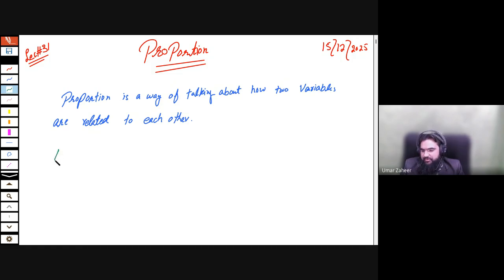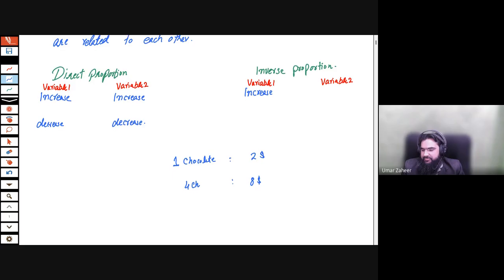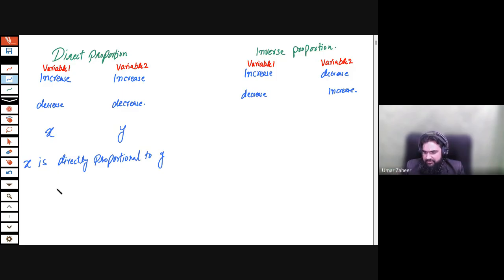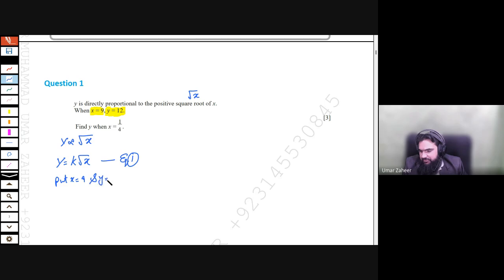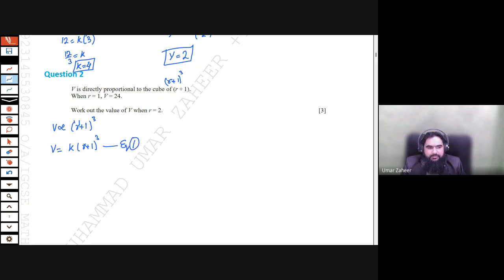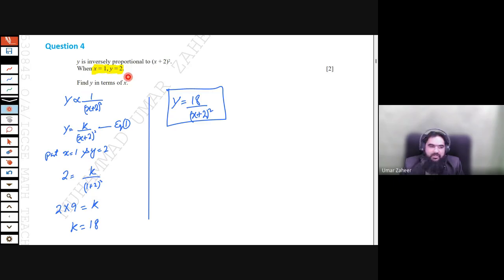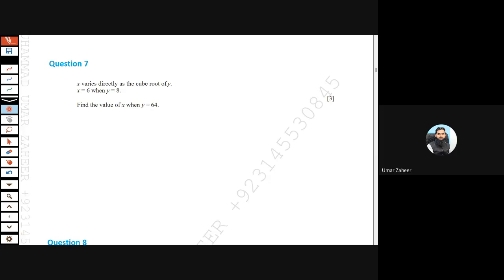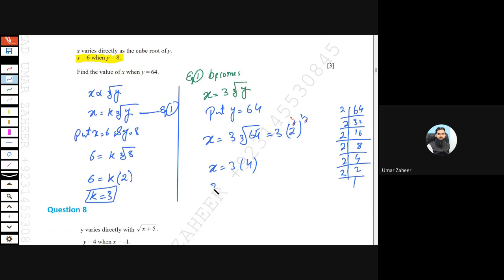Lec 33 | Proportion ( Topical Workout ) | IGCSE & O Level Math | The Digital Coaching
Struggling with math? Need clear, step-by-step guidance for IGCSE, O Level, or Edexcel AS/AL exams? You’ve come to the right place! At The Digital Coaching, I make challenging topics like Proportion simple, practical, and easy to understand.

💡 What this channel offers:

Detailed topic-wise tutorials for O Level, IGCSE, and Edexcel AS/AL Math.

Proportion lessons with real exam examples, quick tips, and tricks to solve problems efficiently.

Practice exercises and topical workouts to strengthen concepts.

Strategies to improve speed and accuracy during exams.

Guidance for mastering other key math topics: Ratios, Percentages, Algebra, Quadratics, Simultaneous Equations, Calculus, Mechanics, and more.

Whether you are aiming to boost your grades, prepare for upcoming exams, or build confidence in math, this channel is designed to guide you every step of the way.
My Audience queries :
General Queries

How do I solve proportion problems quickly?

What is the easiest way to understand direct and inverse proportion?

How can I practice proportion for exams?

Are there shortcuts for solving ratio and proportion questions?

Can you explain proportion with real-life examples?

Exam-Focused Queries

How are proportion questions typically asked in O Level/IGCSE exams?

What are common mistakes in proportion problems?

How do I score full marks in proportion questions?

Are there past paper questions for proportion?

How much time should I spend on proportion in my revision?

How is proportion related to percentages and ratios?

Can you explain proportion in algebra problems?

How to solve word problems involving proportion?

What is the difference between direct and inverse proportion?

How to handle proportion problems in mechanics (for AS/AL level)?

Learning Style Queries

Can you explain proportion step by step?

Do you provide practice exercises for proportion?

Are the solutions explained in an easy-to-understand way?

Can these lessons help me improve my grades quickly?

Do you cover all exam boards (IGCSE, O Level, Edexcel)?